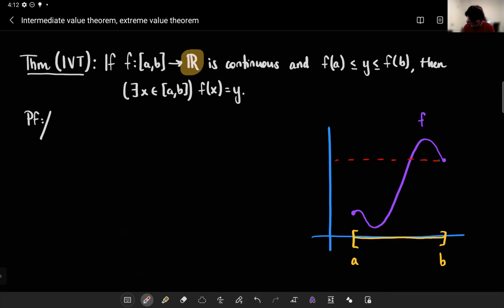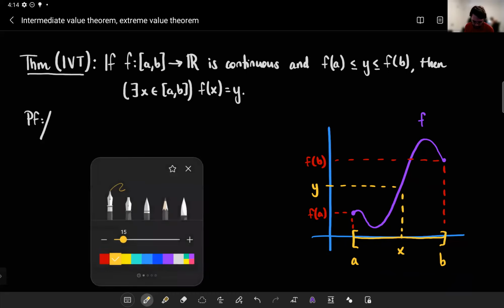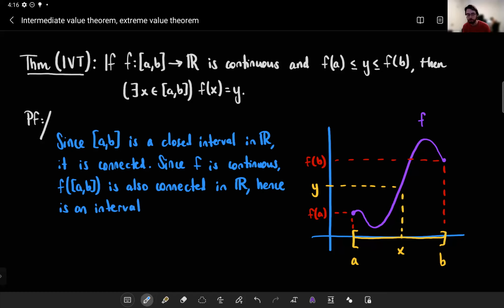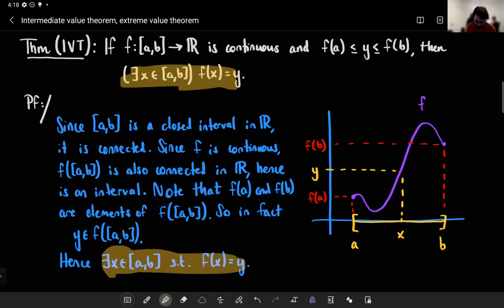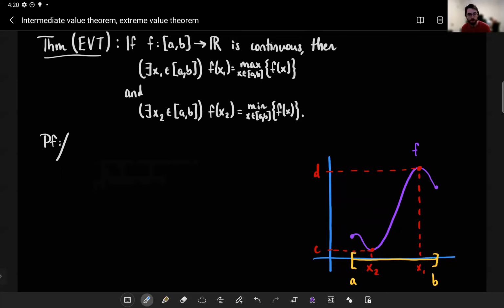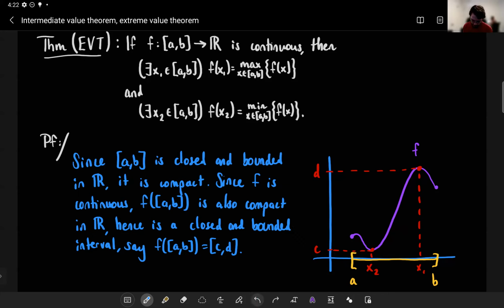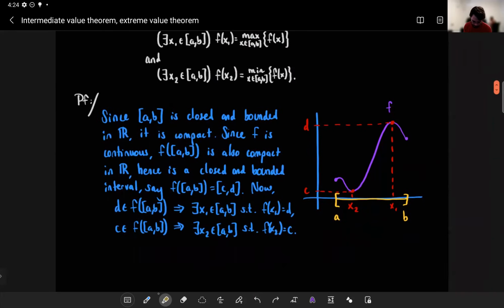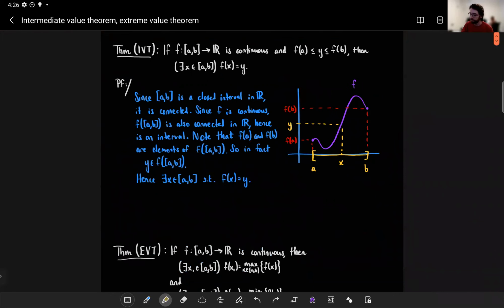Intuitive Topology 13: Intermediate & Extreme Value Theorems